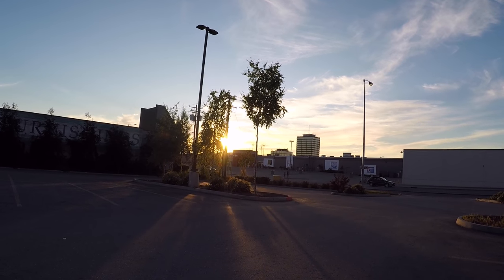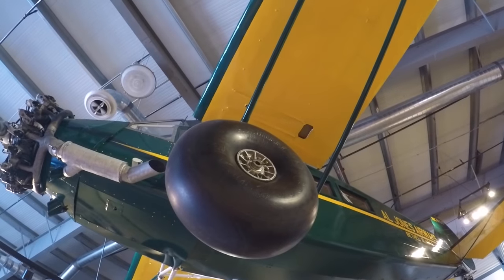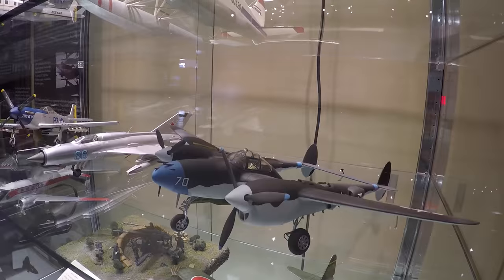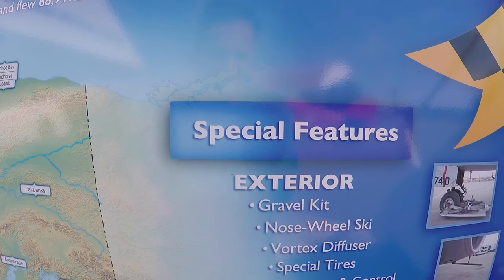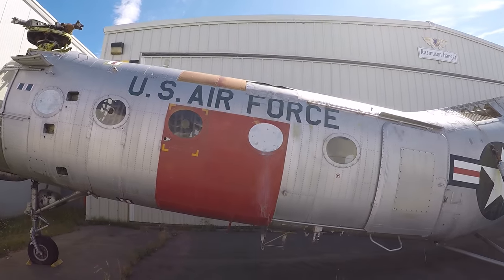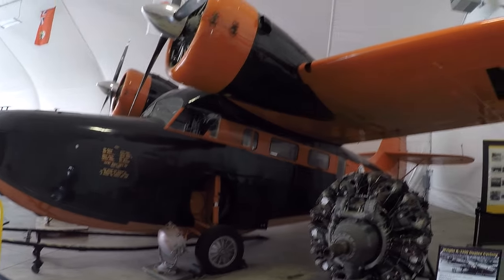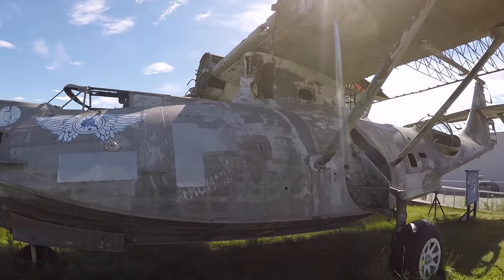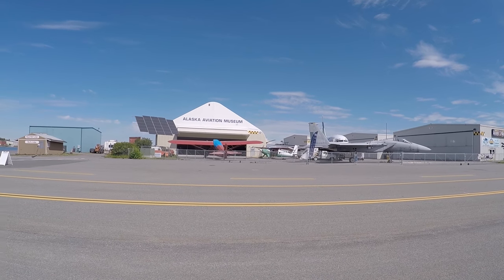VLOG 16 | Alaska Aviation Museum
This was an amazing trip to Alaska. I need to get to the phantom footage from the Kenai peninsula. One place we did stop was the Aviation Museum in Anchorage which was a great hour and a half before flying home.